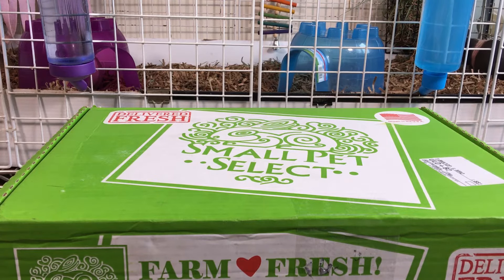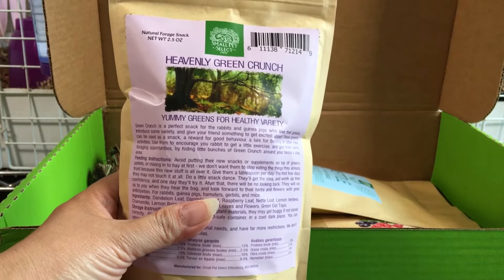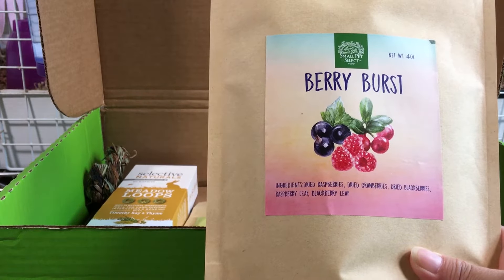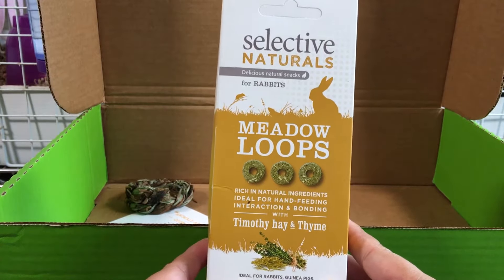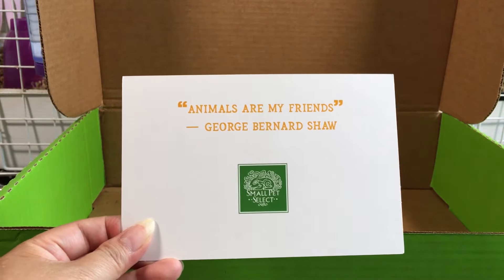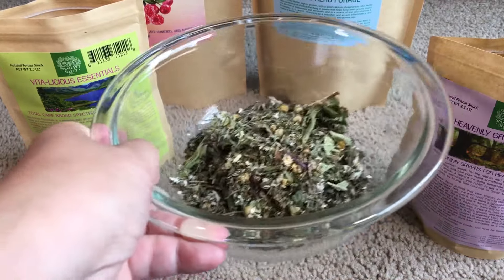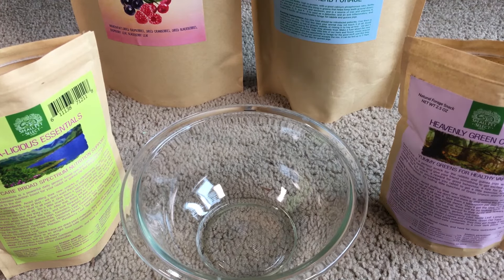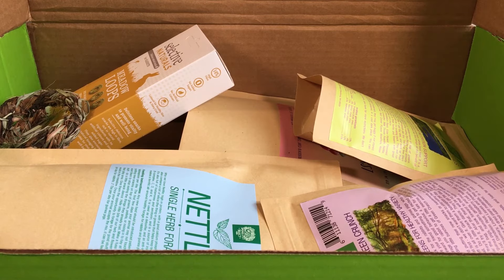Small Pet Select Unboxing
Hi everyone! I have ordered some items from Small Pet Select. They are based in Washington State. I got a variety of herbal mixes and other items. This is my first order with Small Pet Select. Let's see what's inside the box!

"Pacific Sun"
Nicolai Heidlas
www .hooksounds.com